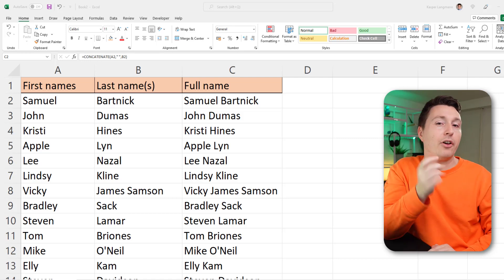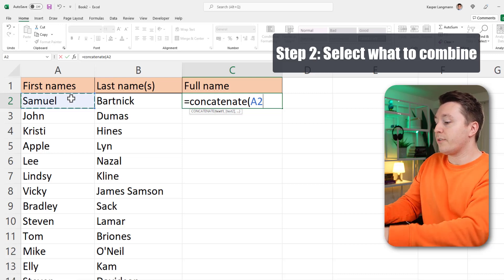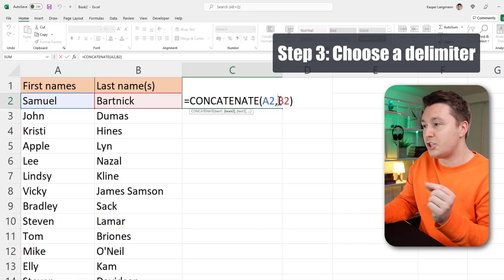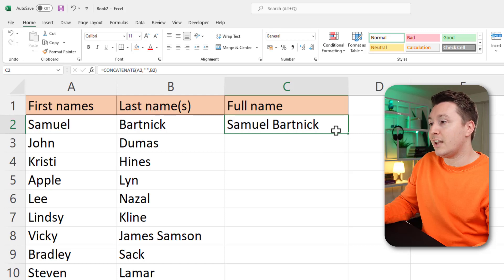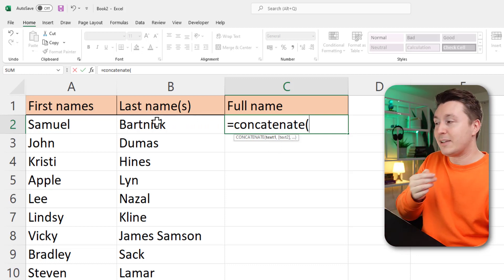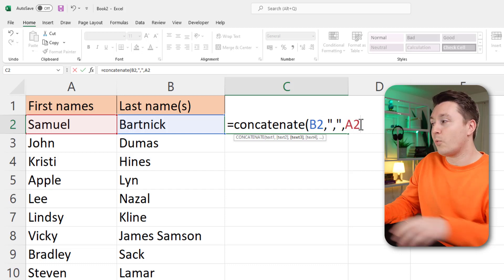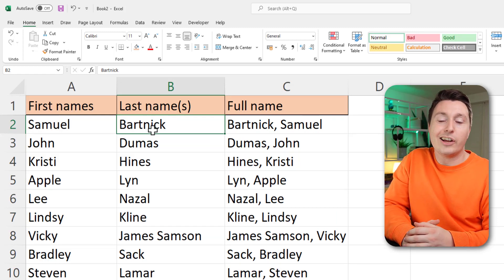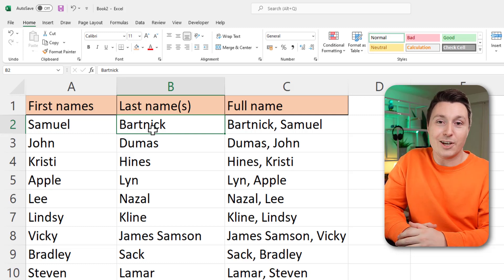How to use the CONCATENATE function (to combine cells)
Learn to join cell content in 3 simple steps. The concatenate function is a staple of Excel and extremely easy to use.

🕒 TIMESTAMPS
0:00 How to use CONCATENATE
0:25 Select cells to combine
0:50 Choose delimiter
1:25 Other ways to combine cell content with CONCATENATE